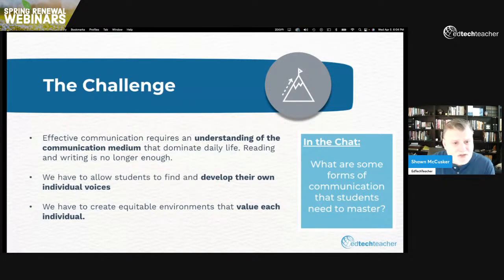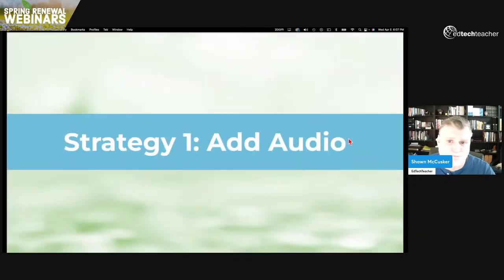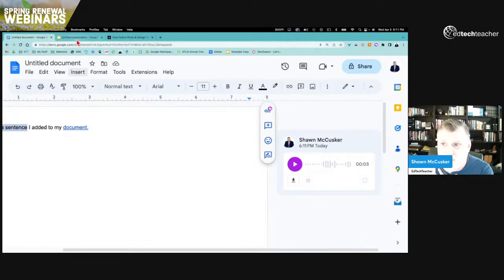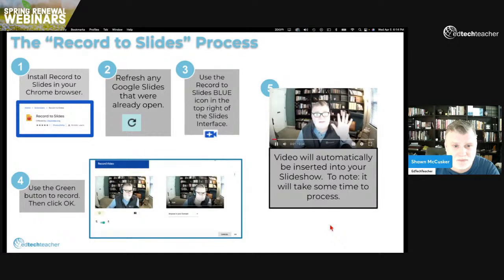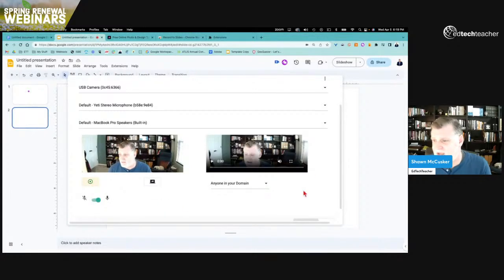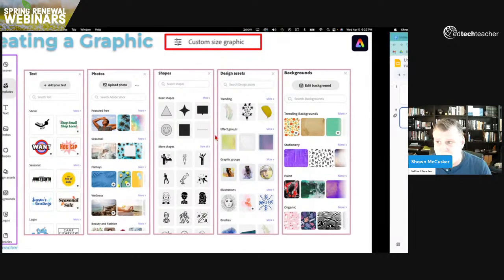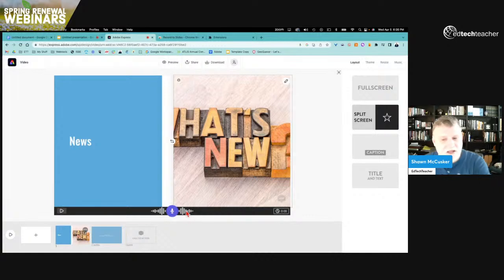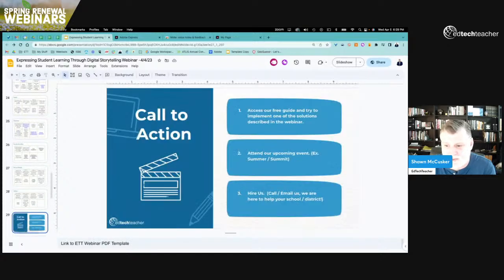Expressing Student Learning through Digital Storytelling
Digital storytelling provides students with many avenues to find their voice and share their work with the world.

☀️☀️☀️ Want to learn more from Shawn and the rest of our team? Join us this summer by picking up the all-new EdTechTeacher Summer Learning Pass 2023!

We are conducting 15 amazing workshops over six weeks that consist of three live one-hour webinars and a host of helpful resources. Join us live for instruction and discussion or watch recorded sessions later, whatever works best for your summer schedule!

Get all of this for only $195!